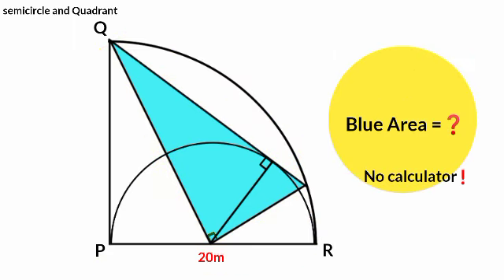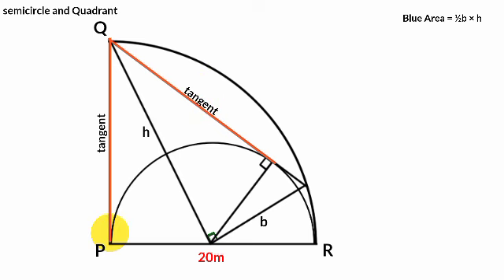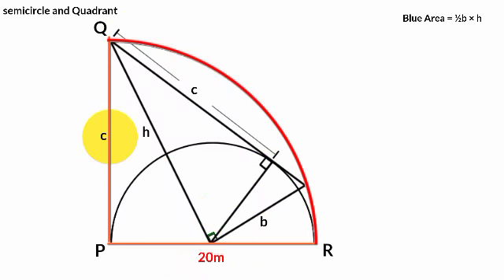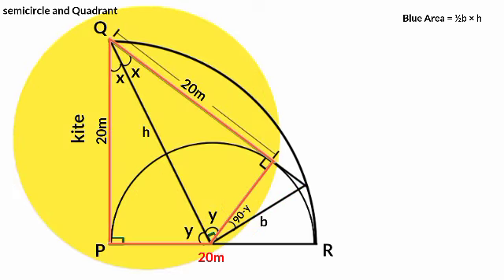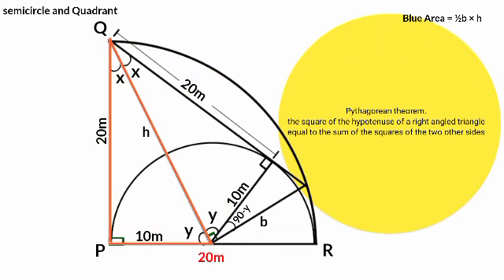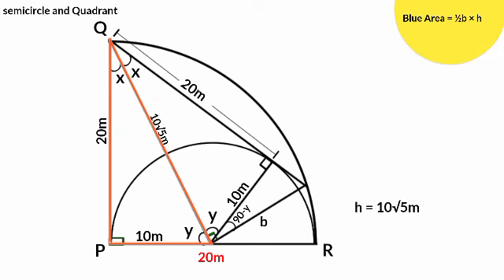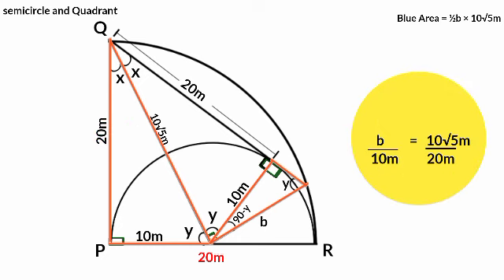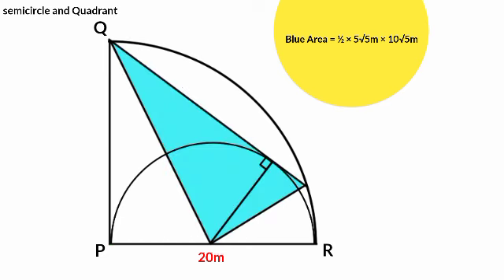a semicircle in a Quadrant, calculate the blue Area